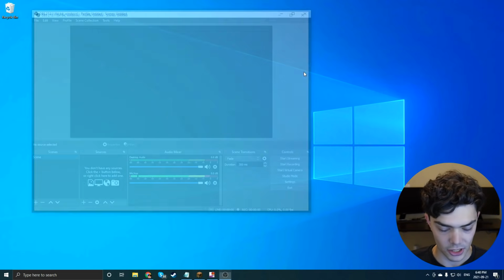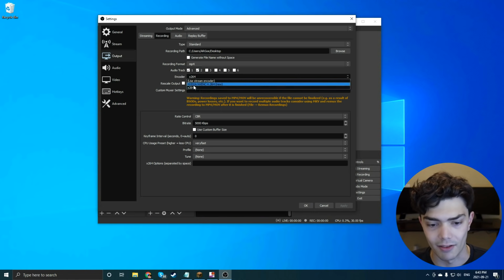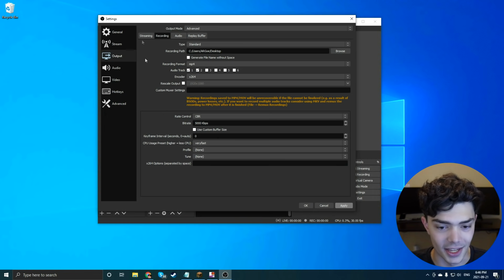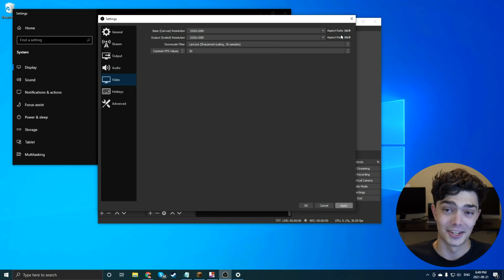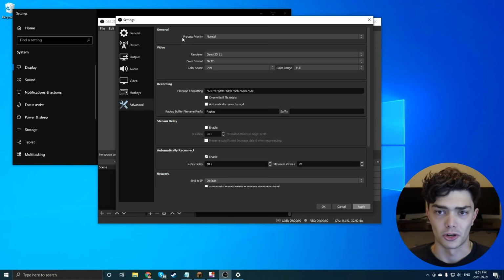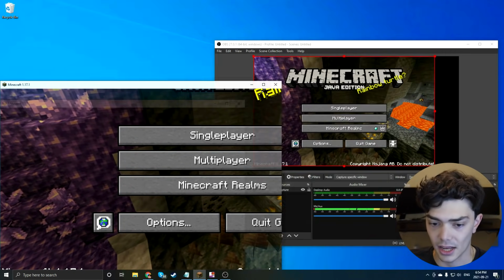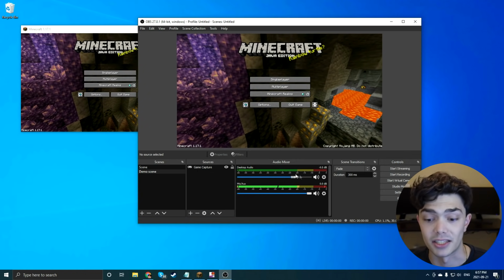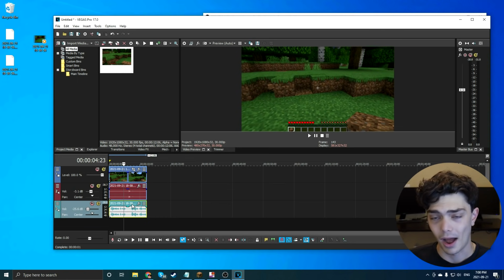How to Record with OBS in 2021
How to record your PC screen for free in 2021 with Open Broadcaster Software.

OBS Studio is a free and open-source cross-platform streaming and recording program built with Qt and maintained by the OBS Project.